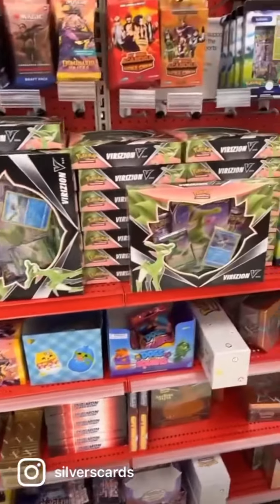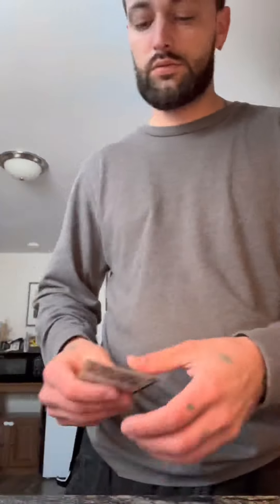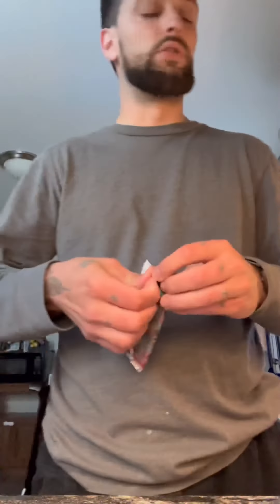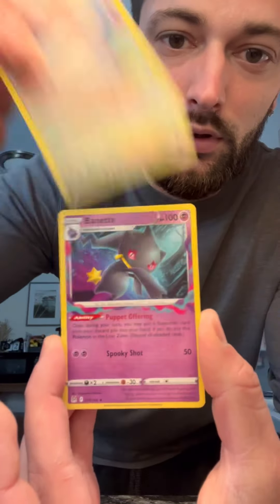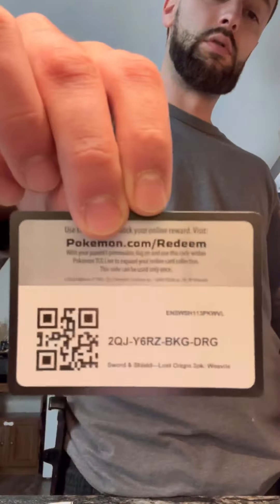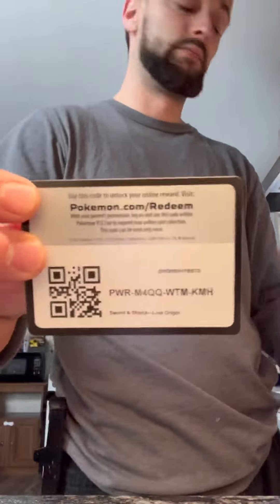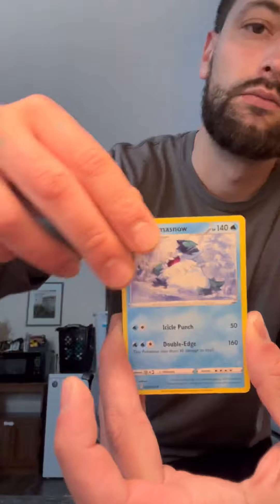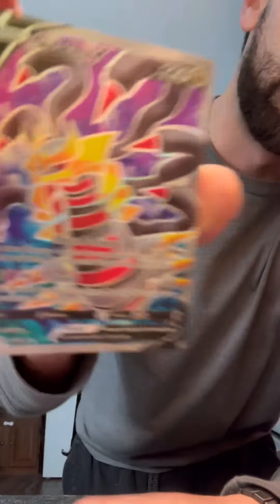Pokemon Lost origin release day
Comment your favorite Pokémon items to pull wether it’s (booster boxes, blister packs, sleeved booster packs, or mini booster boxes)